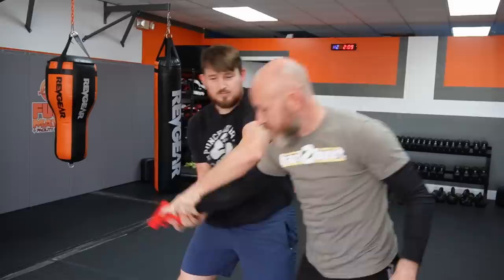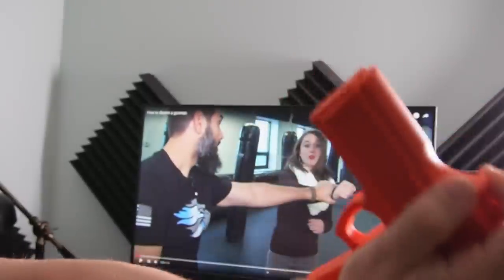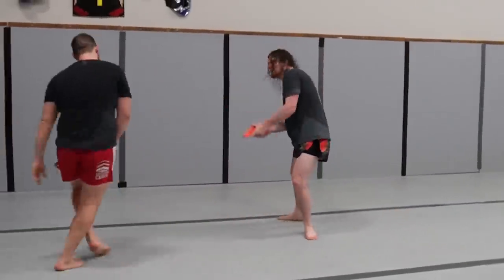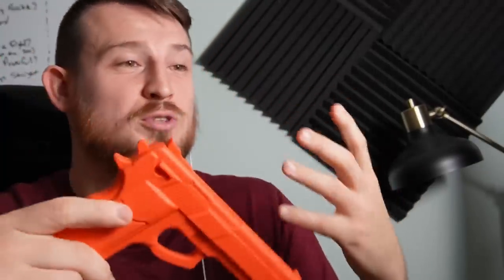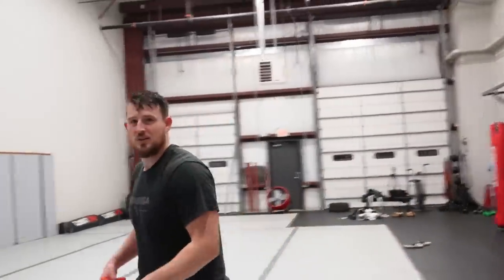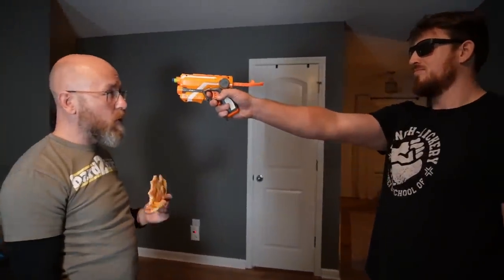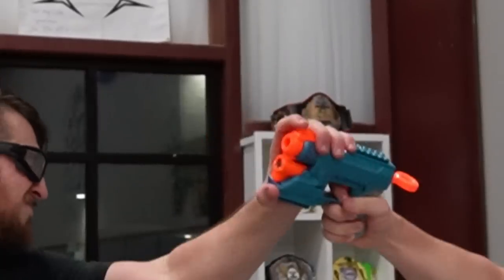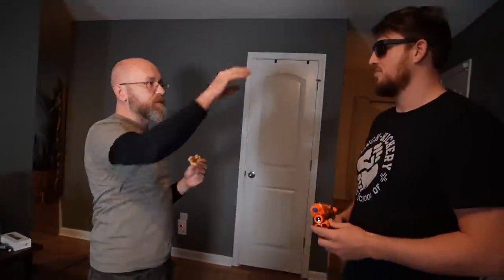Can You REALLY Disarm a Gun?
In this video I explore the wild world of Gun Disarms with Icy Mike from @hard2hurt .. will they work?

If you want to learn more from me check out